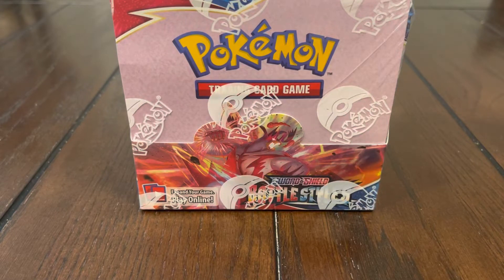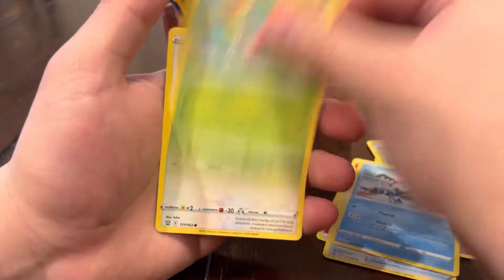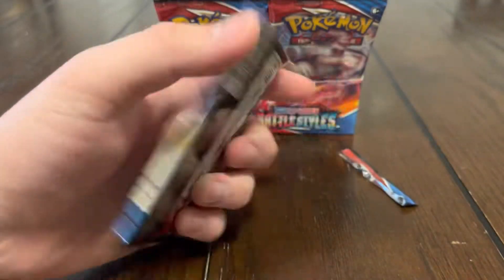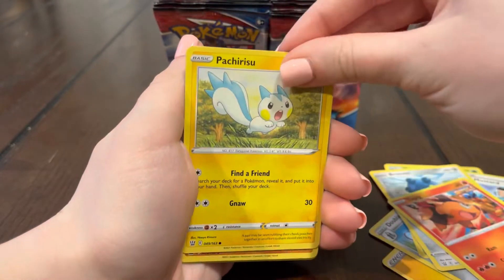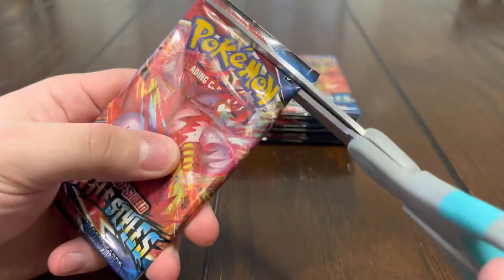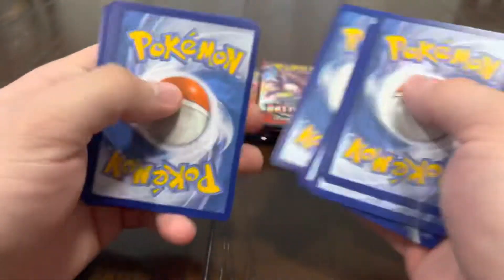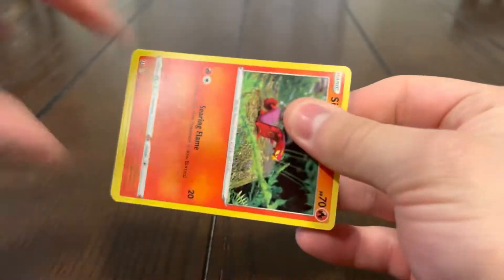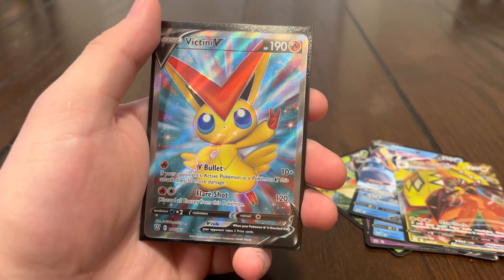*DONE WITH THIS SET!?* Opening ANOTHER Pokémon Battle Styles BOOSTER BOX!!!🔥😭👊🏼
In this video we open yet ANOTHER Battle Styles booster boxes hoping to pull one of our biggest chase cards In the Alternate art Tyranitar!! This set has so many awesome cards but it can definitey be harsh with the pull rates. Will we finally be able to pull one of our chase cards?!? As always, we appreciate all of the support and hope you enjot the video!!🔥❤️🙏🏼